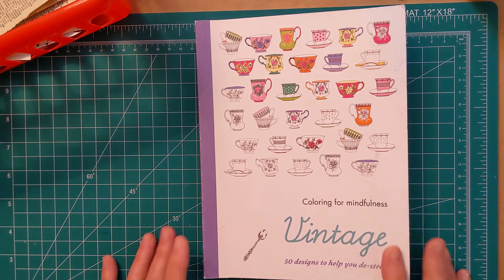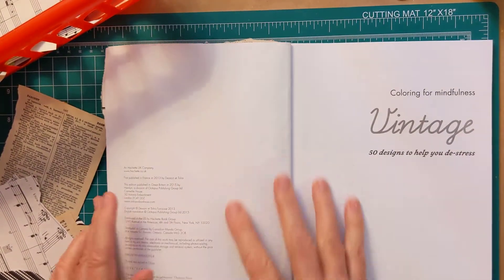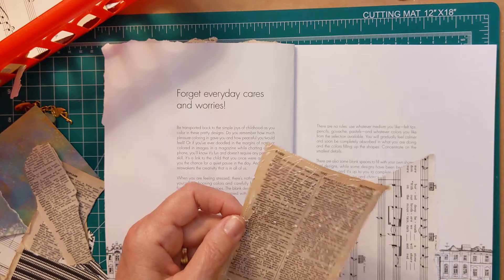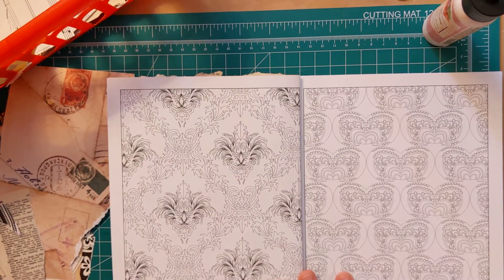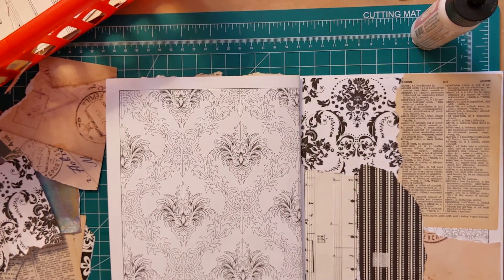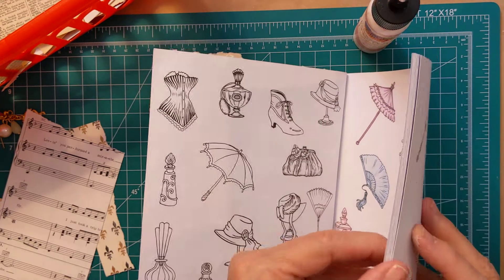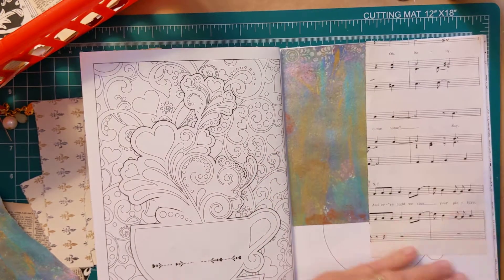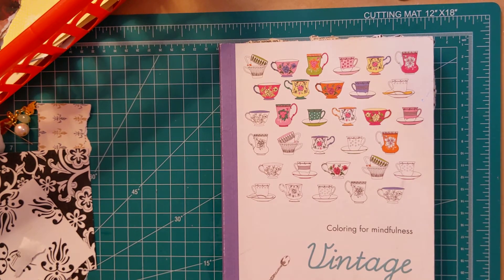2nd Glue Book #1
Today I am starting on another Glue Book.  I had used mostly all of my other glue book in a couple of folio projects and I am here to make another one.  Carol xo